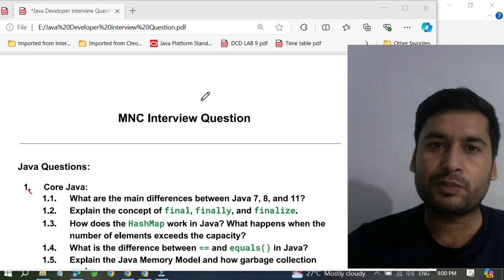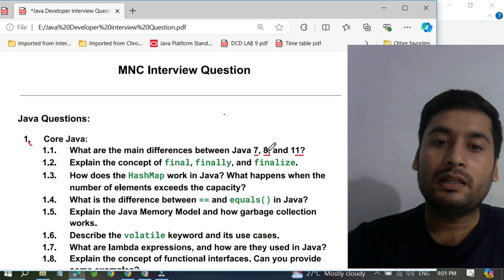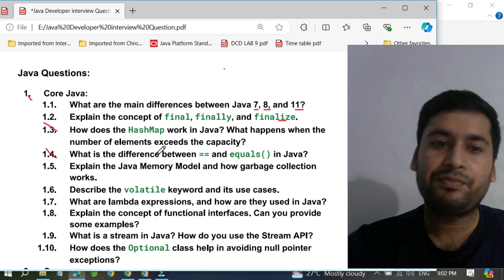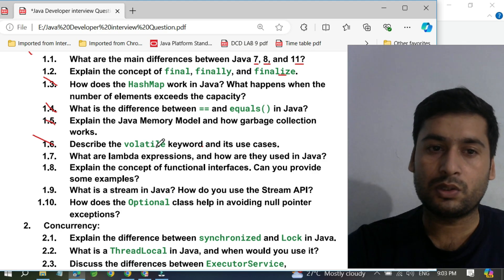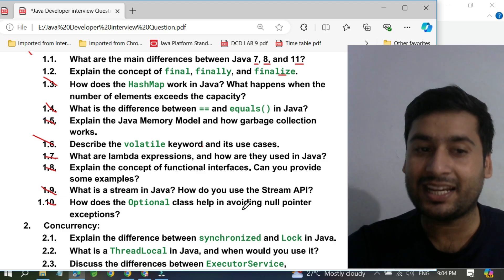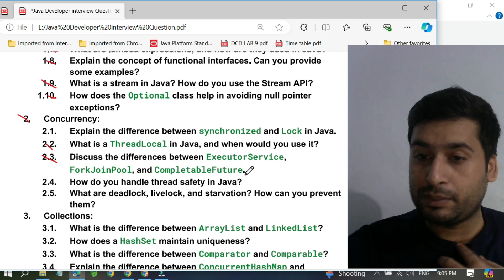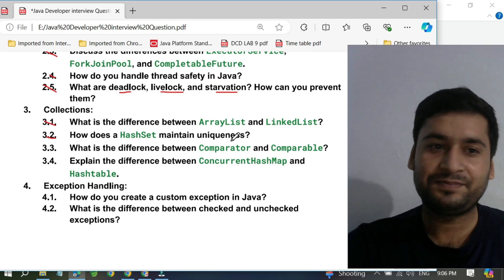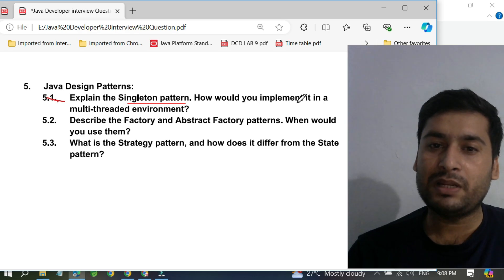Java Developers Interview Questions Asked in Accenture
We are going to give her a high-quality education totally free of cost. so, please learn to grow. I have to place to teach java everyone

Note - This is a demo or mock Interview video for the Company's